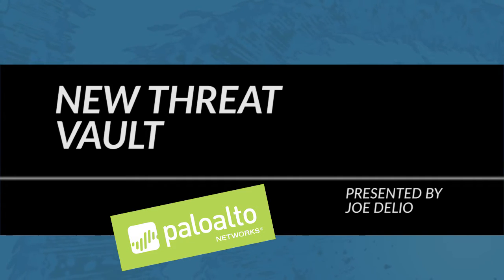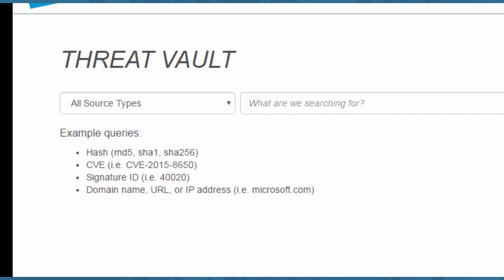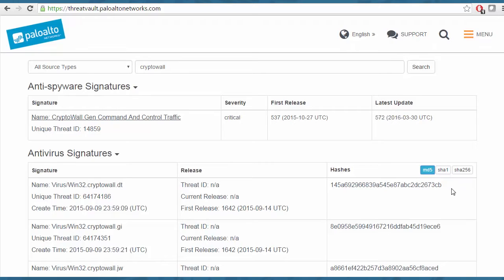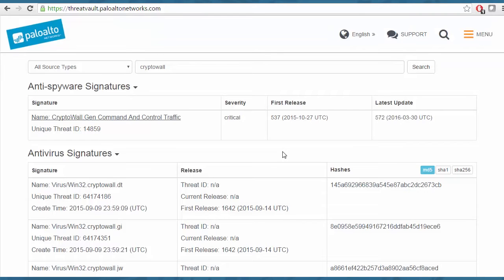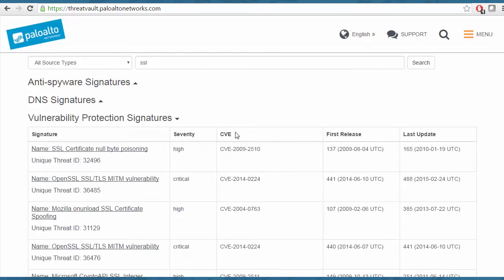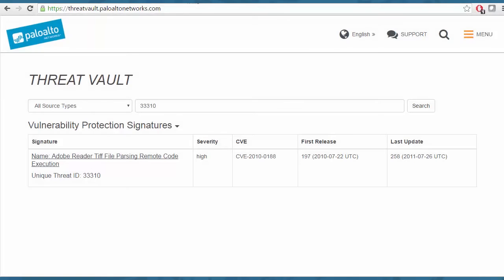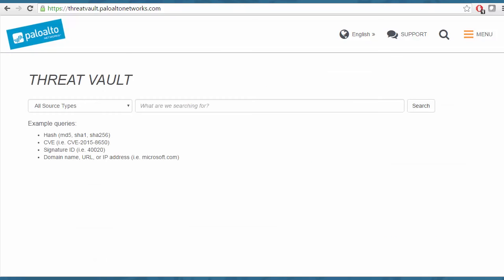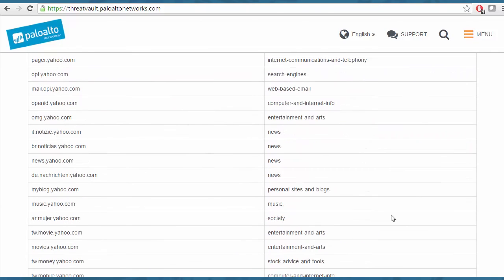New Palo Alto Networks Threat Vault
Want to learn about the new Palo Alto Networks Threat Vault? This video demonstrates the new Threat Vault Features.